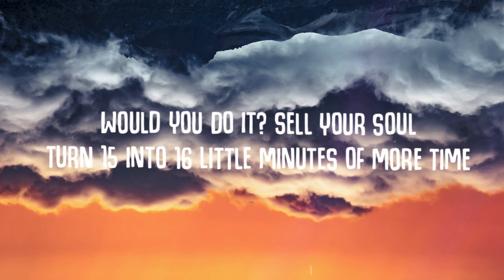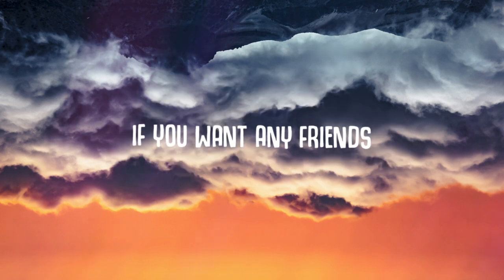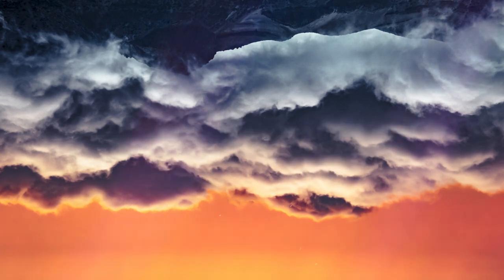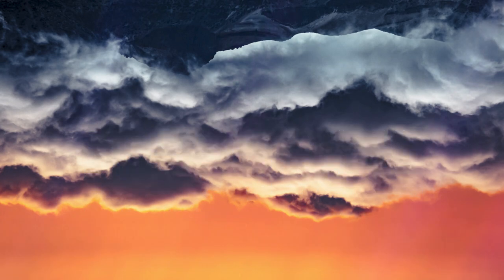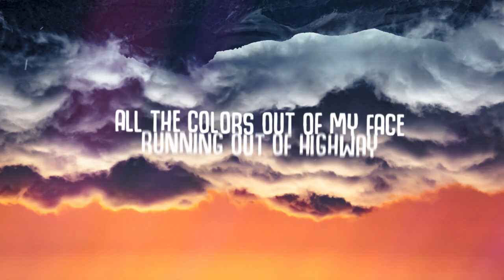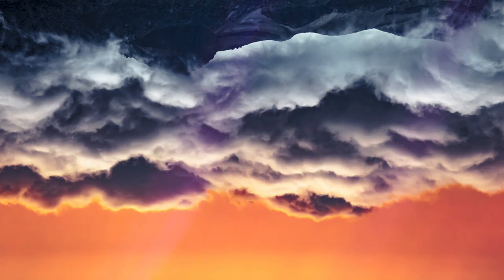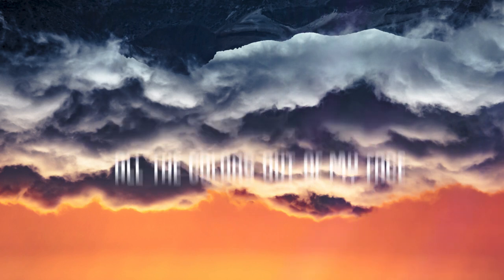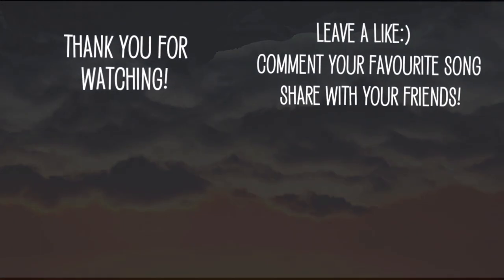Ashe - Shower With My Clothes On (Lyrics)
Stream Ashe - Shower With My Clothes On (Lyrics)

Turn on the bell 🔔 to listen to the new music first ;)

You guys are Great 😊

If you're an artist or a label and want to remove your song from my channel please leave a message! The video will be removed within 24 hours:)